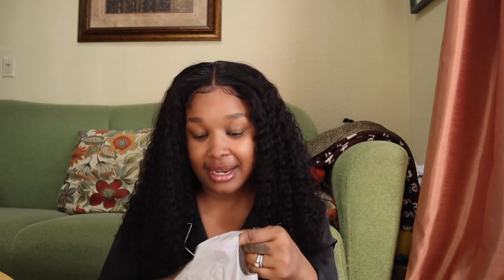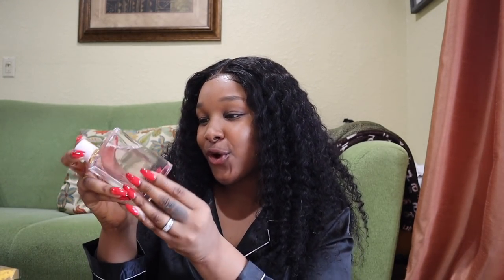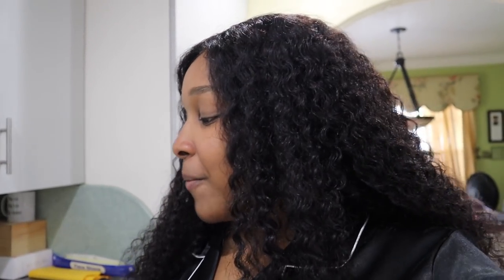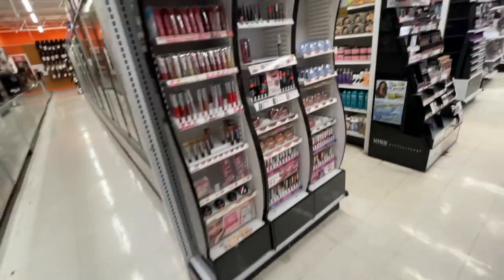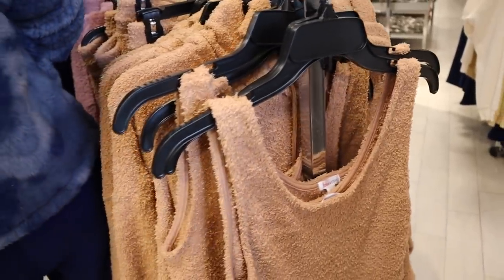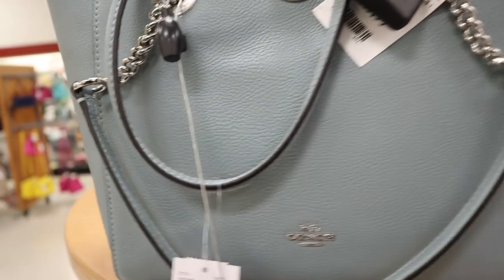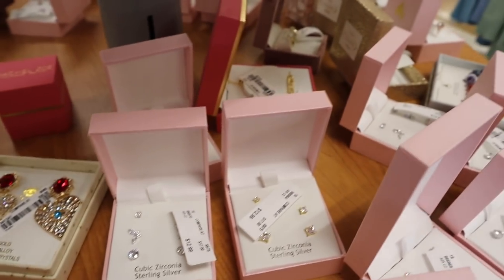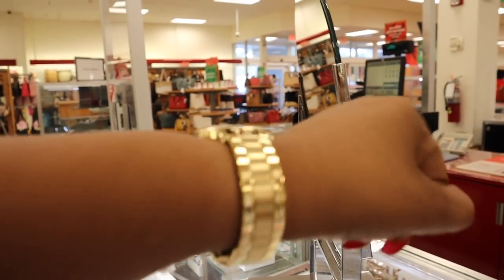DAILY VLOG: NEW FRAGRANCE REVIEW, CAR CHATS, SHOPPING ETC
HEY LOVES!!

Burberry Her Perfume

⭐ MY VLOGGING EQUIPMENT:
My Ring Light
My Camera
My Microphone
My Camera Tripod

Send mail!
Alicia McKoy
United States

Enjoy and Share with a friend!